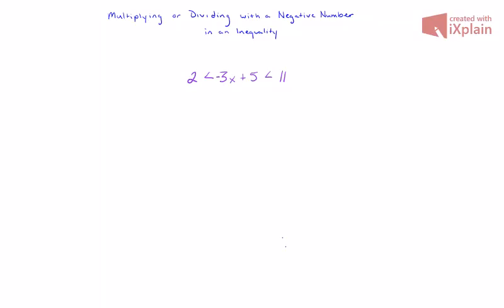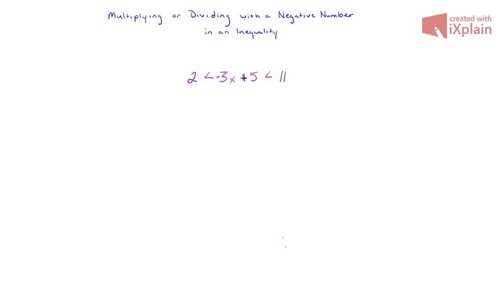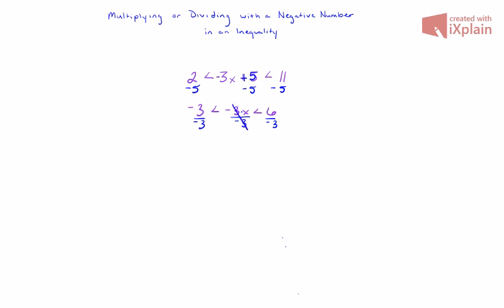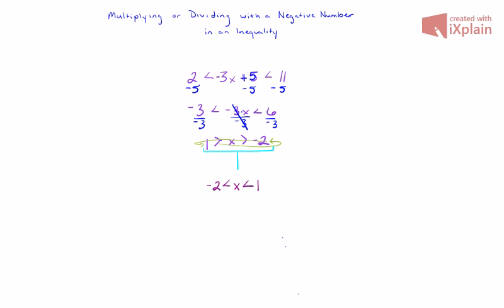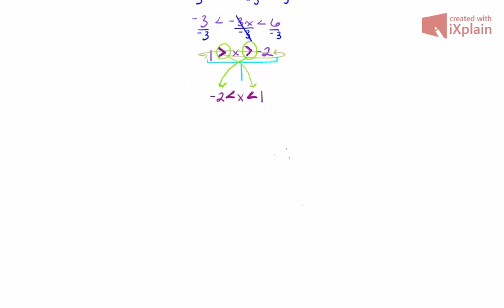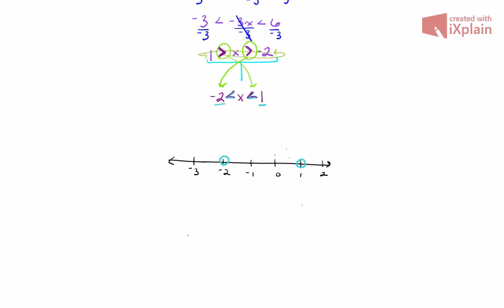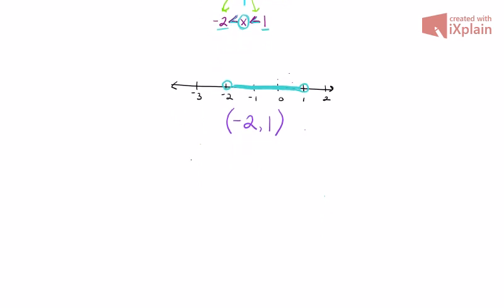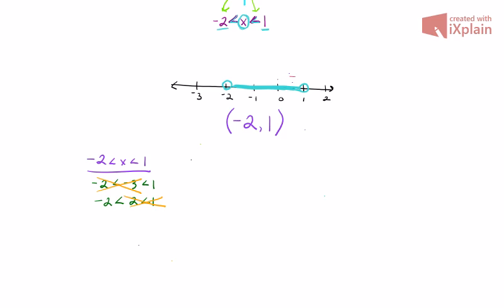MATH 96 - Lesson 2.2 - Inequalities Part 3